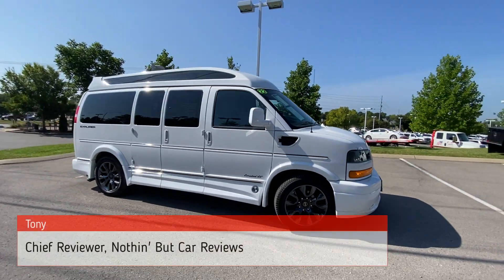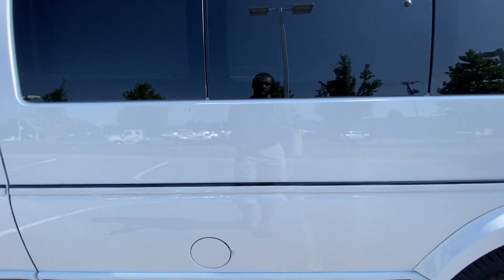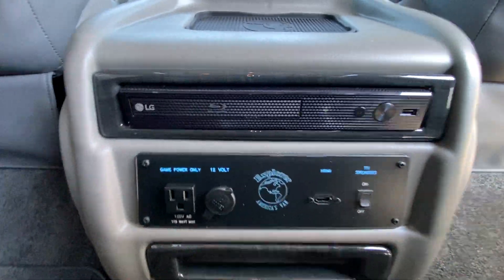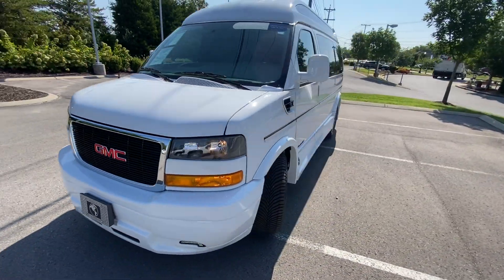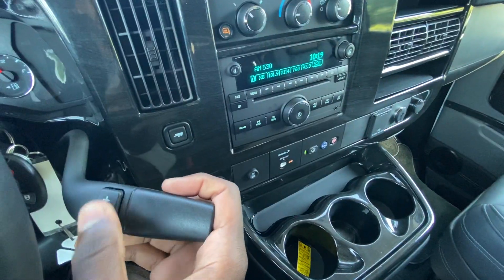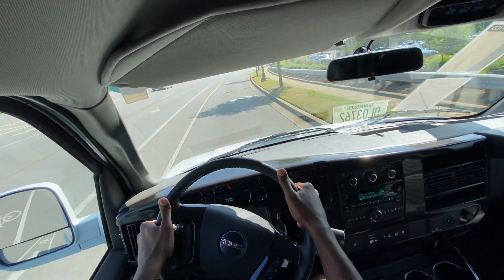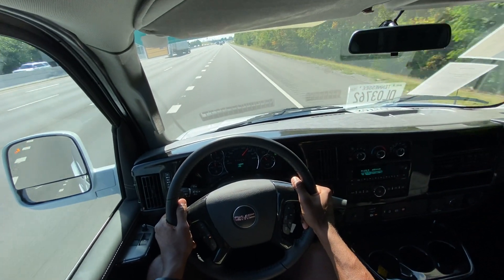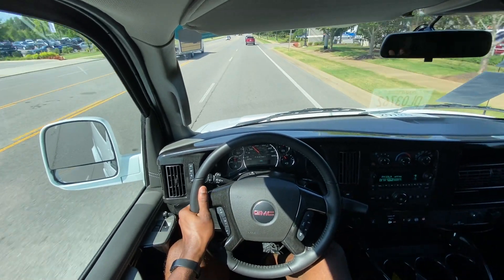2022 Explorer GMC Savana 2500 Conversion Van POV Test Drive & Review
This is a slightly pre-owned 2022 Explorer GMC Savana 2500 Conversion Van.  This conversion van comes in summit white on custom pewter leather interior.  The powertrain consists of a 6.6 liter naturally aspirated V8 engine mated to a 6-speed automatic transmission.

Features of this Savana 2500 Conversion van include a backup camera, cruise control, and a blind spot monitoring system.  Additional features as part of Explorer's conversion package include a rear entertainment system, heated power front seats, and a third row that folds flat into a sleeping area!

PRICE OF THIS VEHICLE AS OF 9/12/2023: $67,901

For more information on this Savana 2500 Conversion Van including pricing, please go to:

To check out Chevrolet Buick GMC of Murfreesboro's entire used vehicle inventory, please visit: